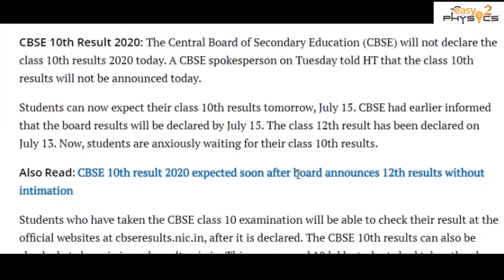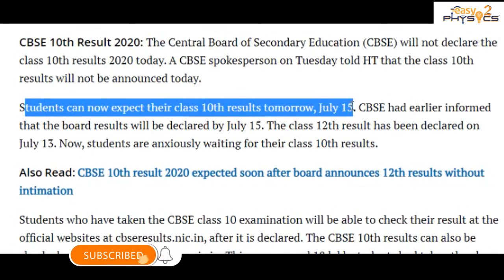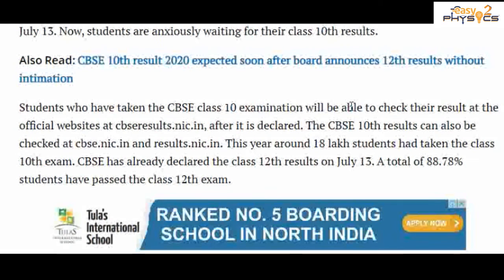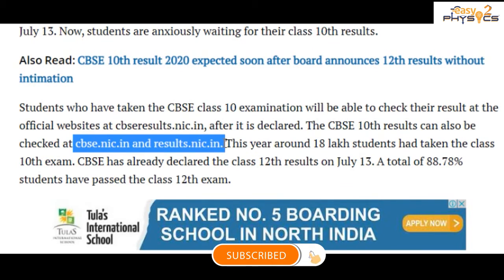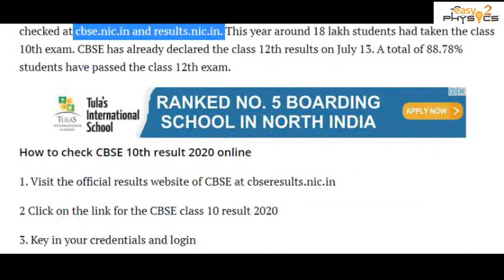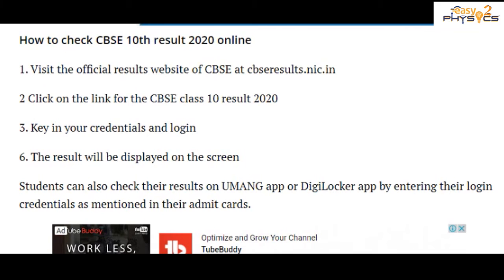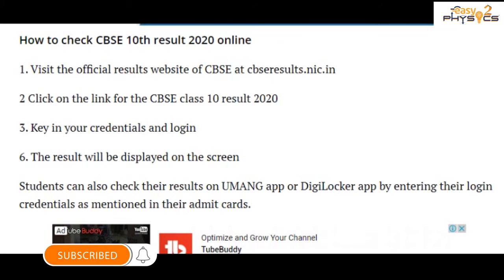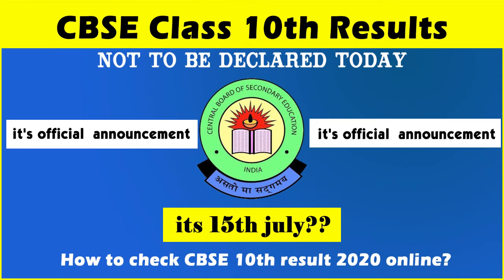CBSE Class 10th Result 2020 date |CBSE 10th Result 2020 Update | All India School News Update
🔥 CBSE 10th Result 2020 Update: Class 10th results not to be declared today, says official

The Central Board of Secondary Education (CBSE) will not declare the class 10th results 2020 today. A CBSE spokesperson on Tuesday told HT that the class 10th results will not be announced today.
Students can now expect their class 10th results tomorrow, July 15. CBSE had earlier informed that the board results will be declared by July 15. The class 12th result has been declared on July 13. Now, students are anxiously waiting for their class 10th results.
Students who have taken the CBSE class 10 examination will be able to check their result at the official websites at cbseresults.nic.in, after it is declared. The CBSE 10th results can also be checked at cbse.nic.in and results.nic.in. This year around 18 lakh students had taken the class 10th exam. CBSE has already declared the class 12th results on July 13. A total of 88.78% of students have passed the class 12th exam.

🔥 How to check CBSE 10th result 2020 online
1. Visit the official results website of CBSE at cbseresults.nic.in
2 Click on the link for the CBSE class 10 result 2020
3. Key in your credentials and login
6. The result will be displayed on the screen
Students can also check their results on UMANG app or DigiLocker app by entering their login credentials as mentioned in their admit cards.

Hi guys.
This is our small endeavor to Give information on Educational News Update in the very easiest way. By this video, you can understand the very easiest way and that's why we named it " EasytoPhysics".But Why "Physics” Because we Have Another Segment To learn Physics Chapter Of class V To XII. For this reason, some of the students are unable to go private tuition, and apart from school, they don't get any support in their study. This video also gave them an opportunity to do their best.